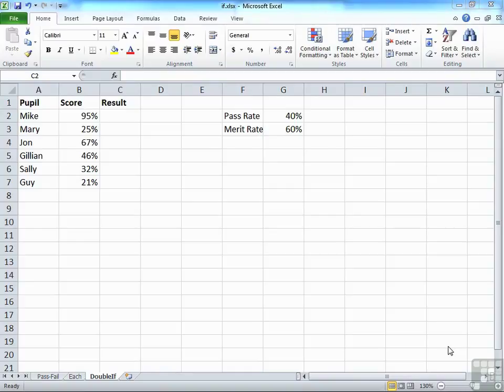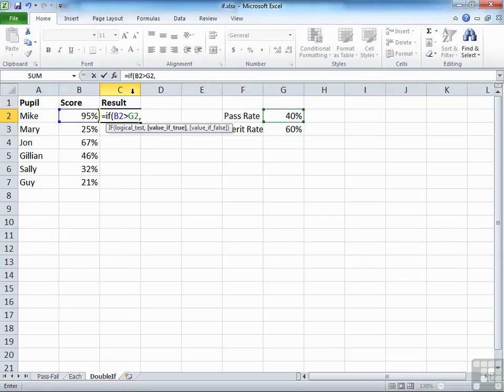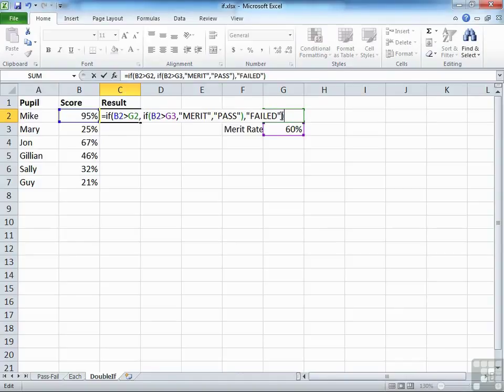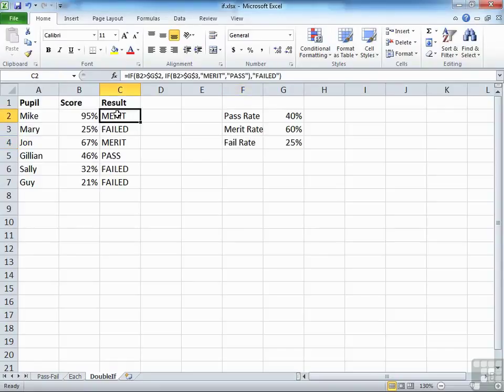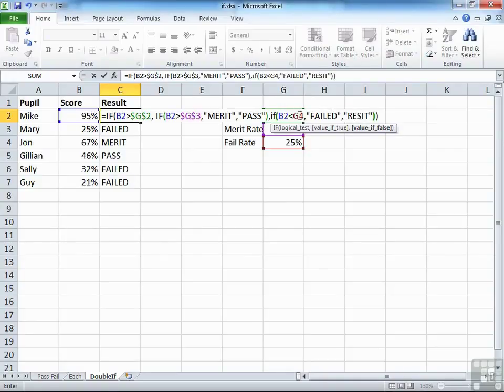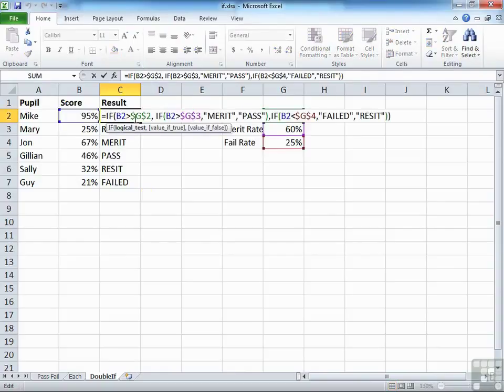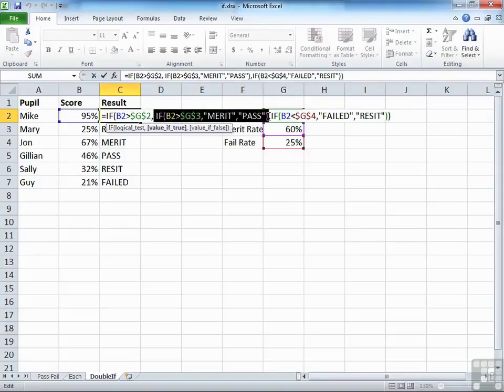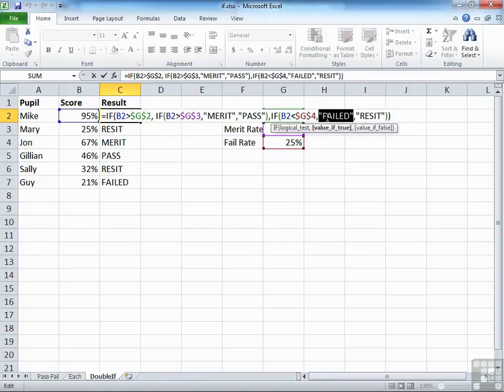048 Nesting The IF Statement In Excel